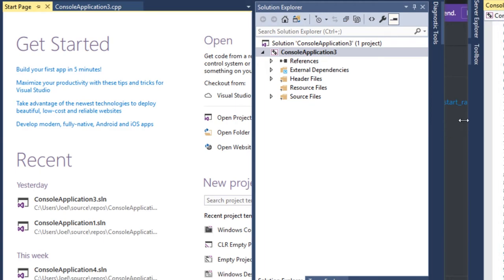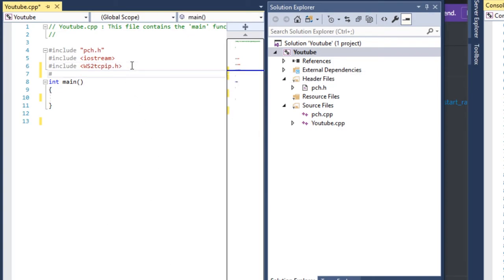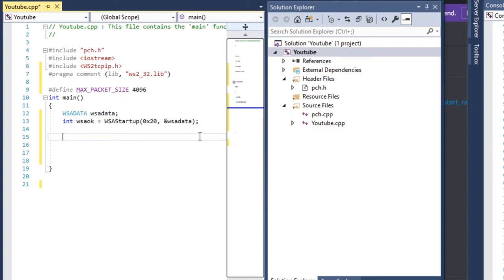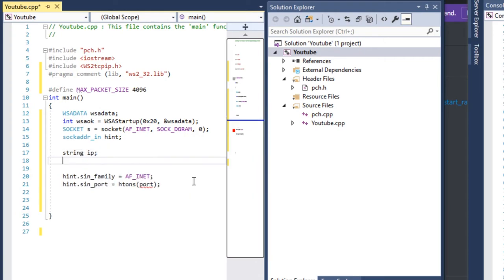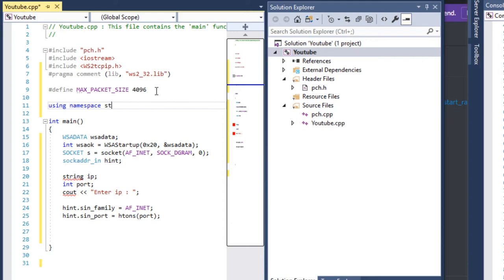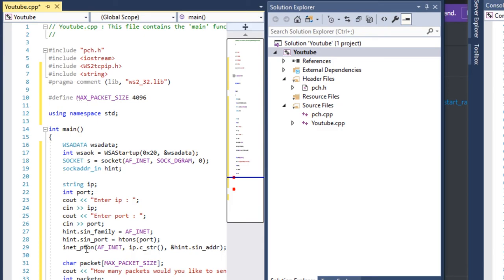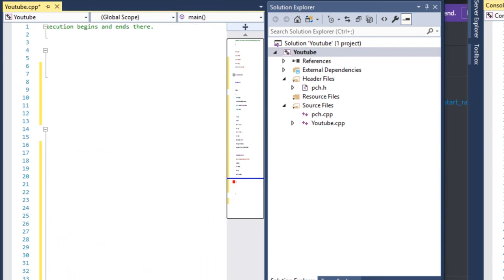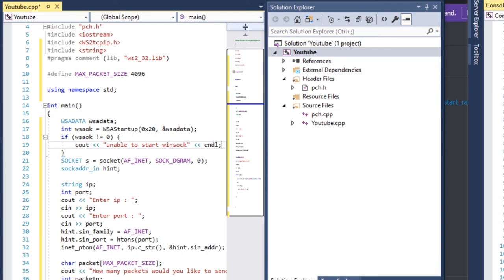How To Make Powerful DDoS/DoS Program In C++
The most powerfull DDoS/DoS Program

Leave a comment on what you would like to see next.